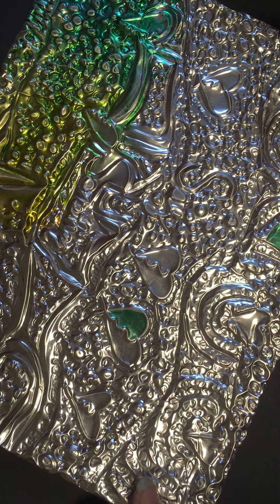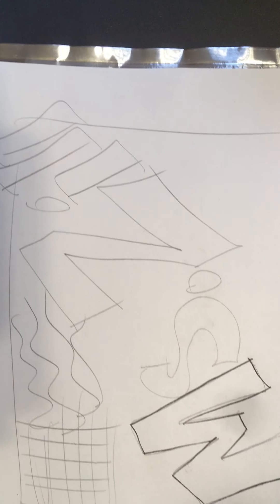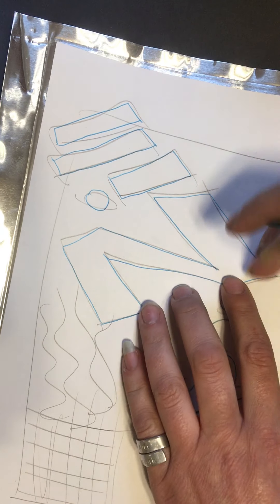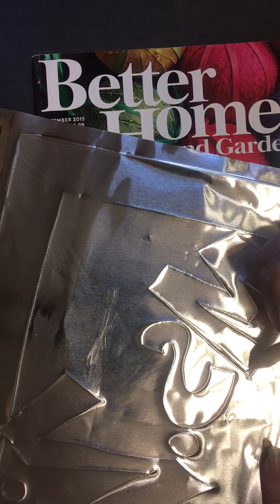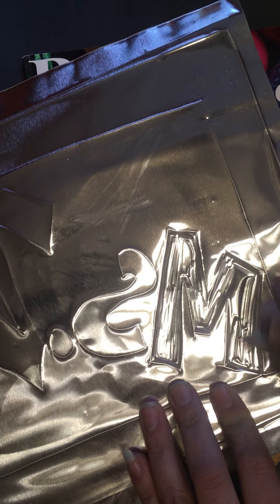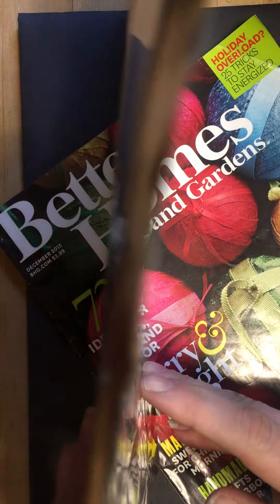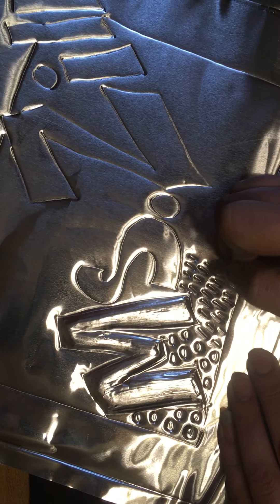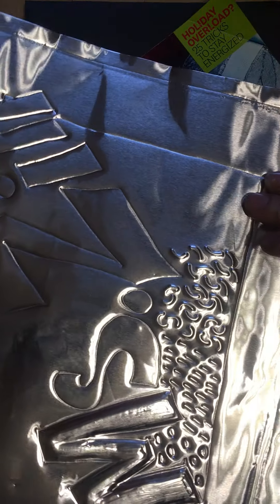Repousse Embossing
Learn how to create the embossed sketchbook cover.